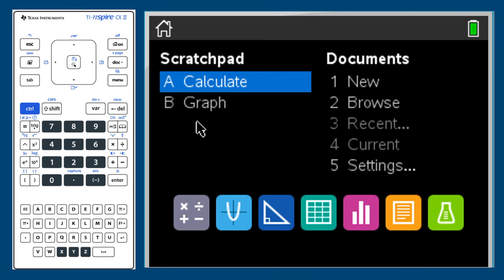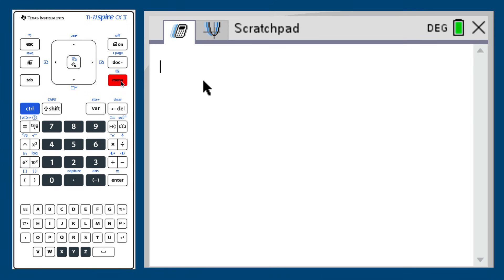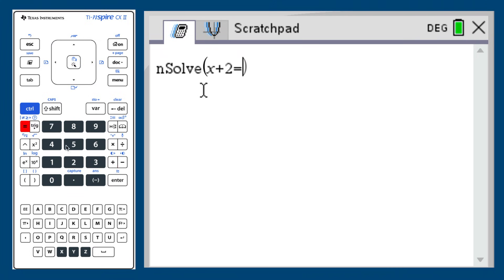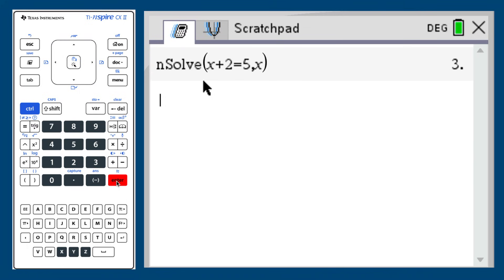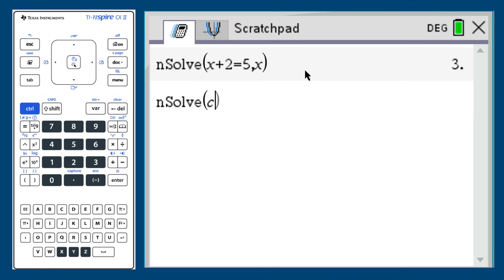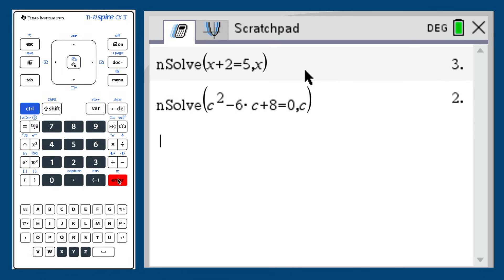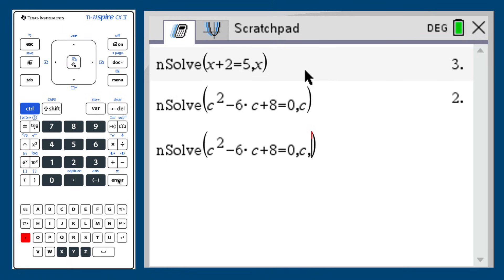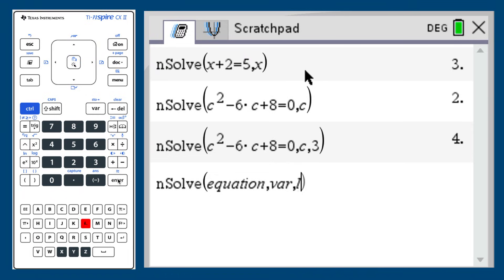How to Solve Algebraic Equations on TI-Nspire Calculators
In this tutorial, we will cover how to solve algebraic equations on the TI-Nspire Calculator. This includes finding the nSolve function, understanding the parameters, and creating bounds for the solution. All under two minutes!

Please leave feedback, tips, and questions in the comments.